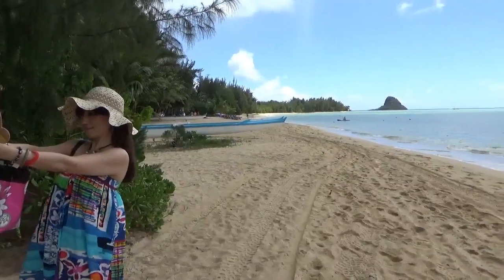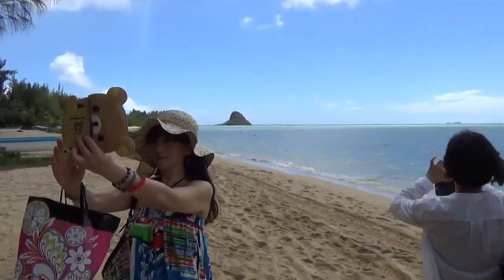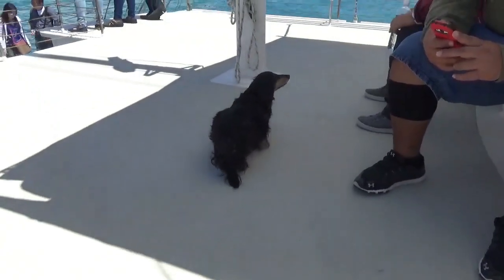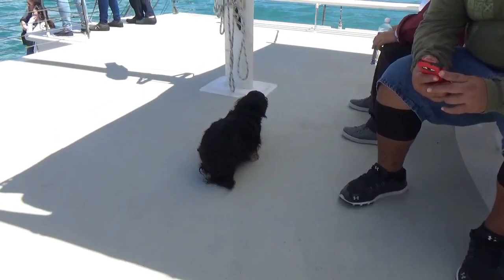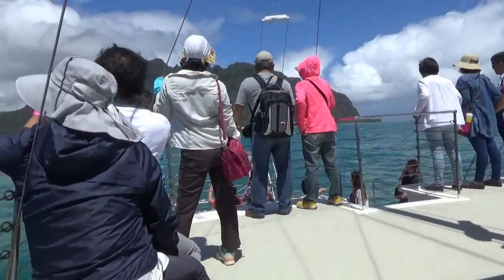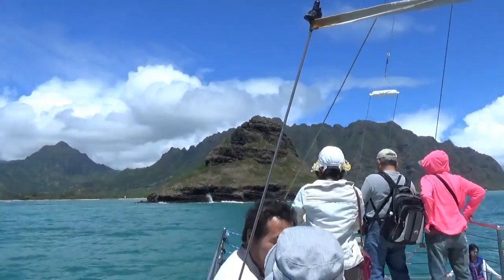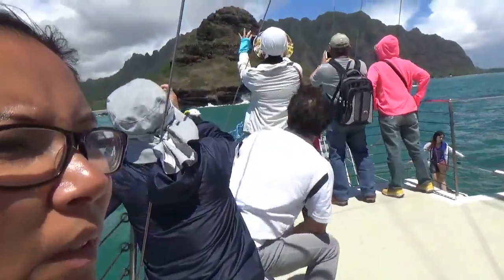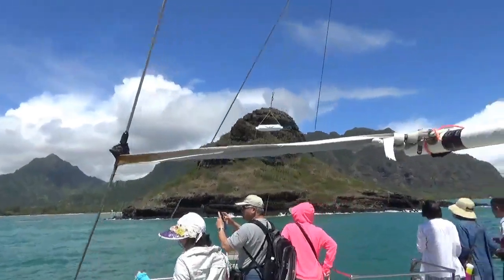THINGS TO DO IN HAWAII - KUALOA RANCH ADVENTURES - HAWAII HOLIDAY - FAMILY PLAYLIFE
KUALOA RANCH is a great place to explore, so many things to do. Make sure you spend alot of money there otherwise its a waste of a trip.

YouTube Set Up:
Video Editing Program - Wondershare Filmora
Video Camera - SONY Handycam HDR CX2 (time for upgrade)
Laptop - Lenovo
Tripod – SLIK F513

You can reuse this clip for other videos, blogs and public screening. Please attach the description below, thank you.

Thanks for reading and watching! Hope you enjoy more videos from Family PlayLife